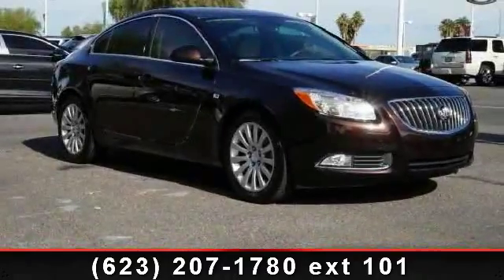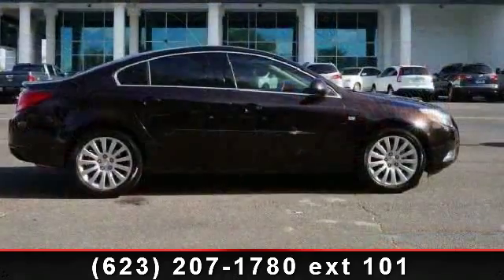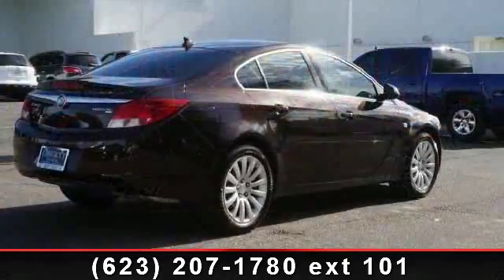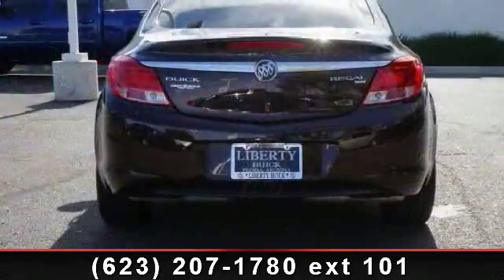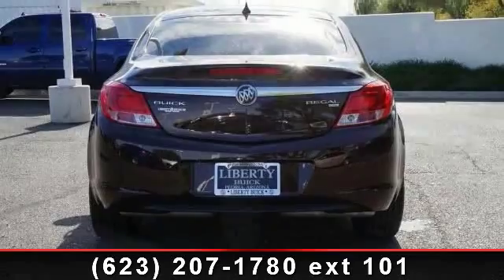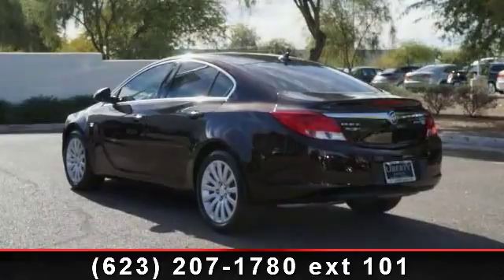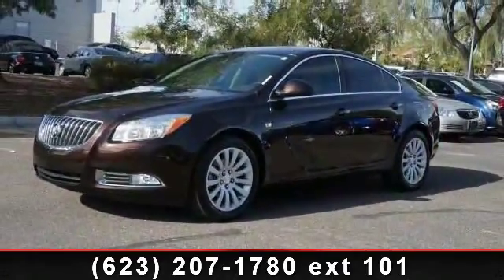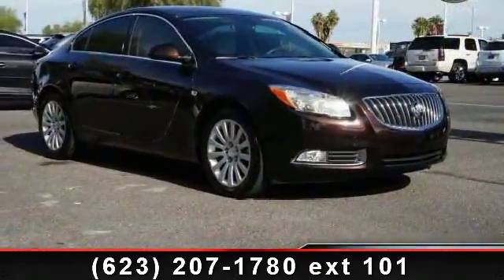2011 Buick Regal - Liberty Buick - peoria, AZ 85382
CXL RL3 trim. CARFAX 1-Owner, LOW MILES - 18,449! EPA 30 MPG Hwy/19 MPG City! Heated Leather Seats, iPod/MP3 Input, CD Player, Satellite Radio, Alloy Wheels, Overhead Airbag, Heated Mirrors. AND MORE!KEY FEATURES INCLUDEHeated Leather Seats, Heated Mirrors, Satellite Radio, iPod/MP3 Input, CD Player. MP3 Player, Keyless Entry, Child Safety Locks, Steering Wheel Controls, Rear Parking Aid.EXPERTS REPORTCarAndDriver.com explains Tasteful exterior design, firm yet compliant ride, good back-seat space, handsome cabin materials.. Great Gas Mileage: 30 MPG Hwy.OUR OFFERINGSAs your premier new Peoria Buick, Scottsdale Buick, Tempe Buick, Glendale Buick, Phoenix Buick, Arizona Buick, and Surprise Buick dealer, Liberty Buick has a large inventory of new and used Buick cars and SUVs for all Peoria Buick and Mesa Buick customers.